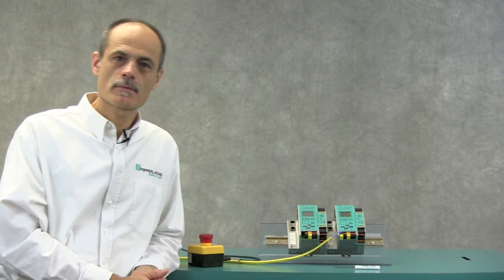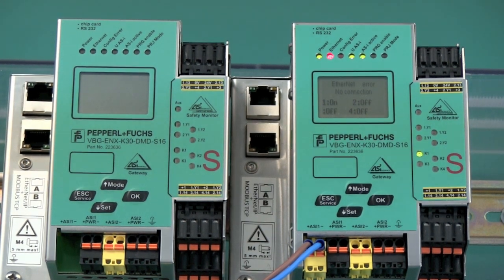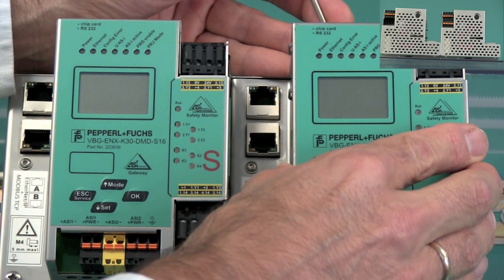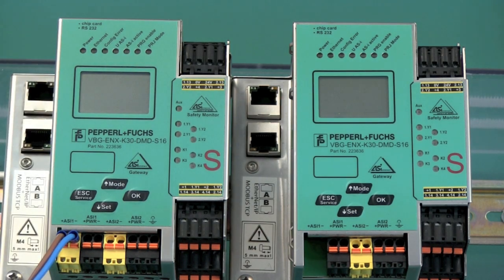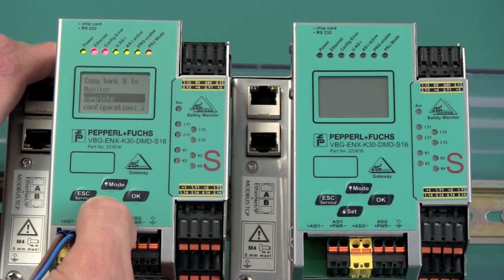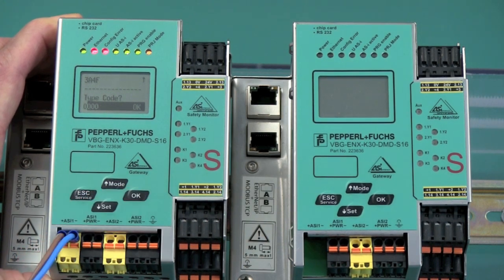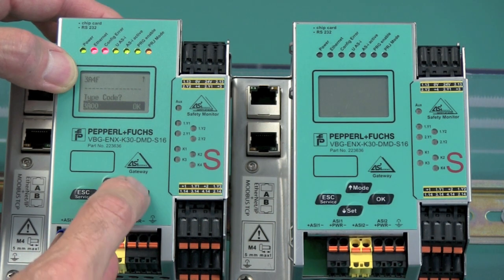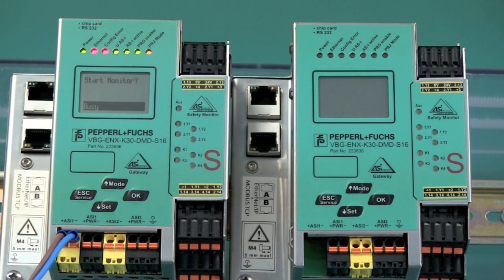AS-Interface Safety Monitor with Gateway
- Product manager Helge Hornis shows you how to replace a safety monitor with integrated gateway on an AS-Interface Safety at Work network. The replacement procedure is quite simple. The failed safety monitor is removed from the network, and its memory card is taken out. Next, the memory card is inserted into the replacement safety monitor and the network connection is re-established. The new safety monitor will go through a series of startup and reboot processes, accessing the memory card, as it sets up the system and the safety configuration...